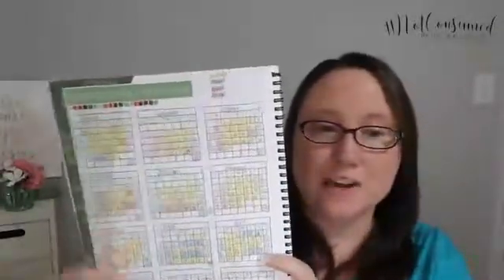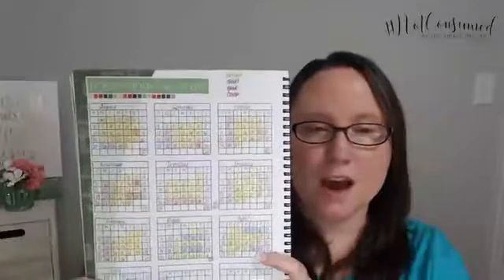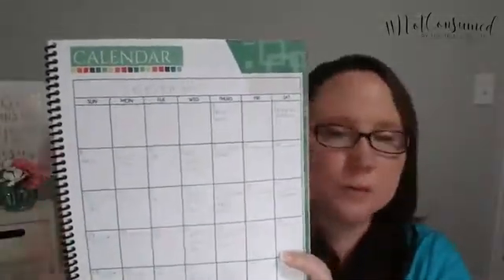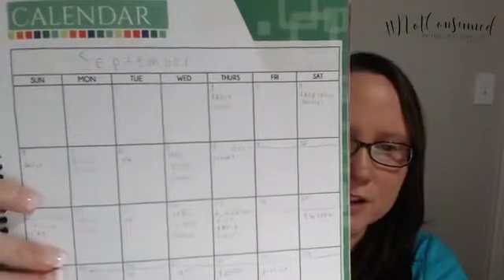Lesson plan week: Calendars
Head over to our new YouTube channel where you'll find practical tips for Bible study, homeschooling, and family life!

It's lesson plan week! Today's topic: Calendars!